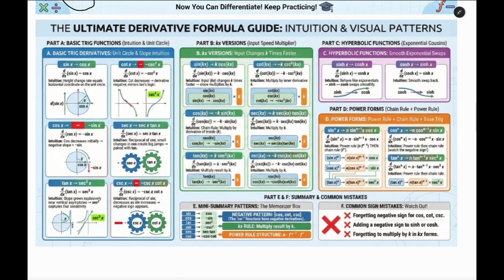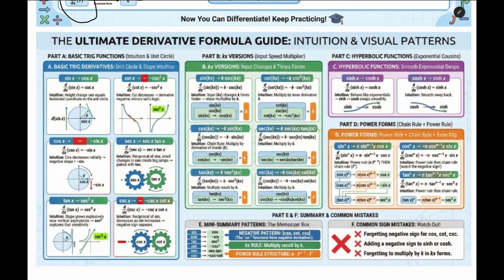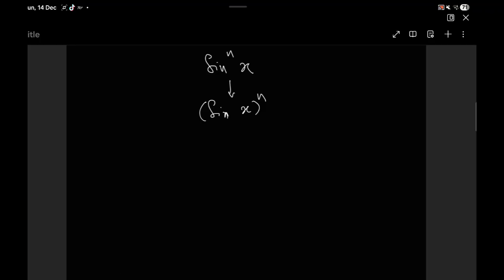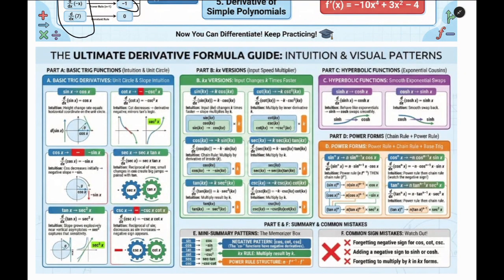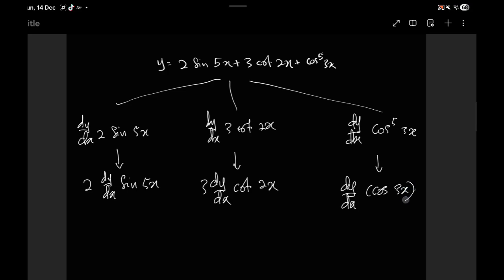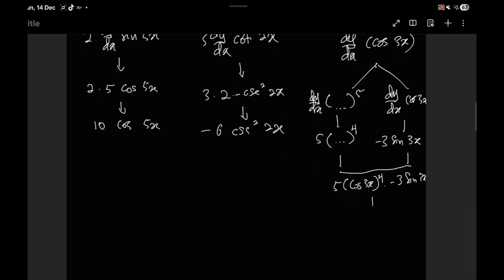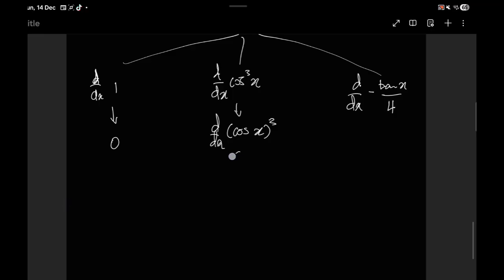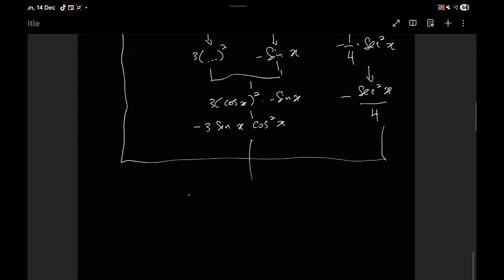Differentiation & Integration (4.3)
IMQ10103 Engineering Math 1